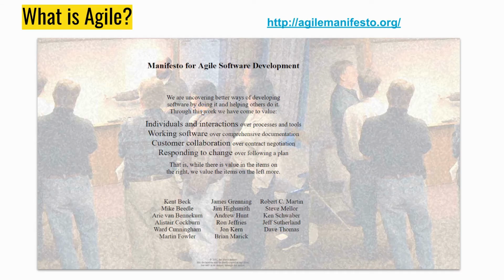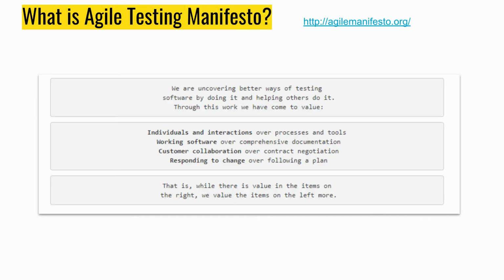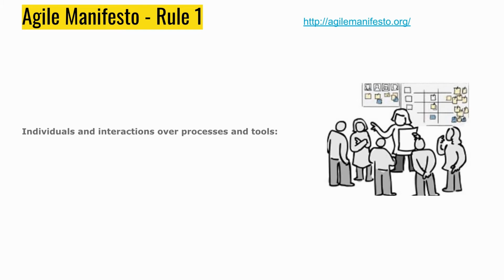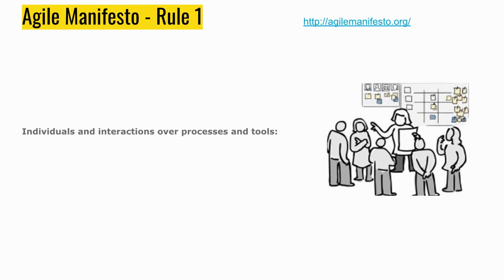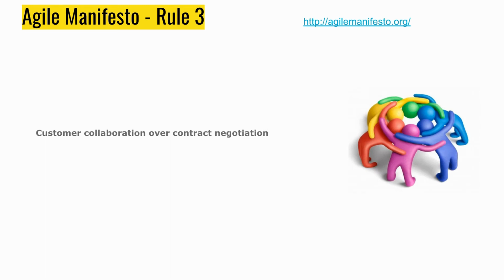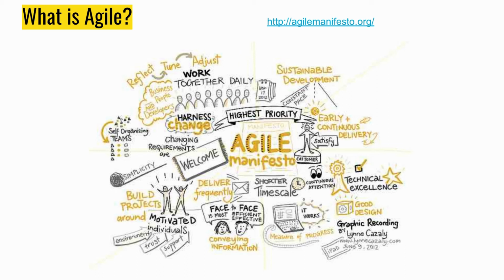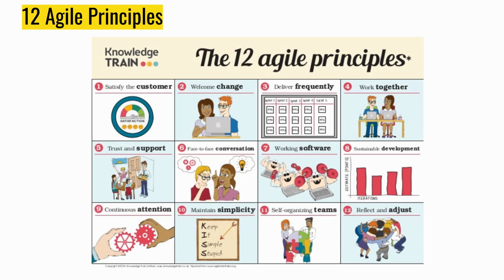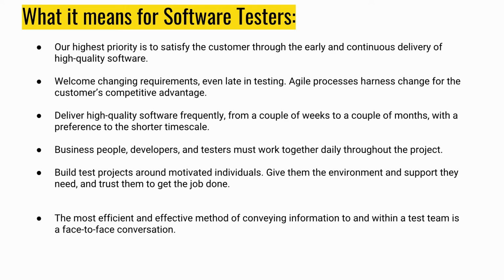Agile Testing Understanding and Myths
In this tutorial, We are going to cover what is Agile ? and What are its 12 Principles , Explaining agile to the newbiews,

AGILE Consist of the  four major rules : -
Individuals and interactions over processes and tools:

Each one is discussed with example and explained how it important in software testing.

Recommend Books :

- Foundations of Software Testing ISTQB Certification
- Mastering Selenium WebDriver
- Selenium Framework Design in Data-Driven Testing
- Selenium Design Patterns and Best Practices
- Learning Selenium Testing Tools